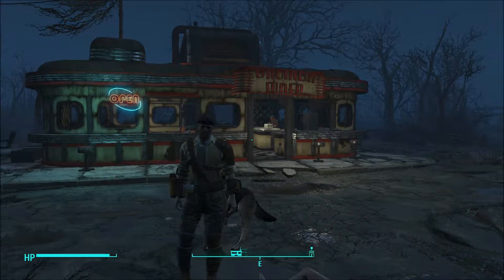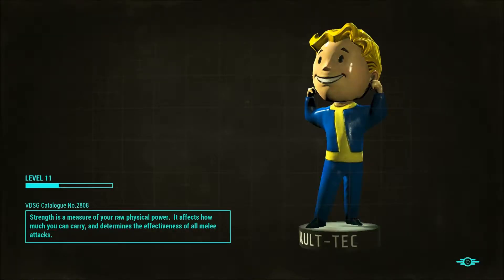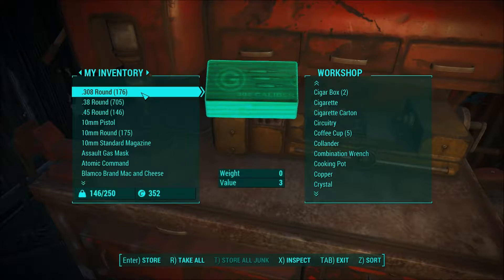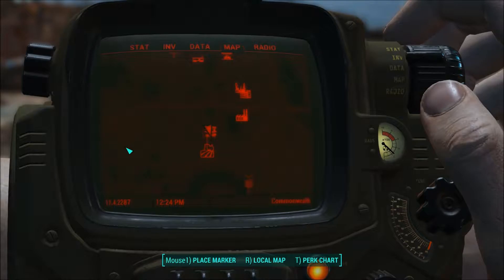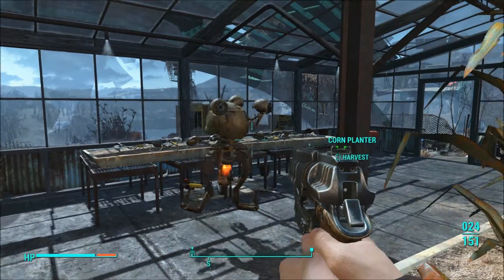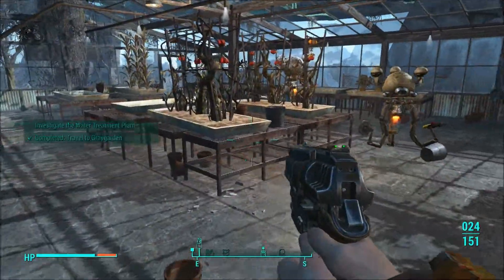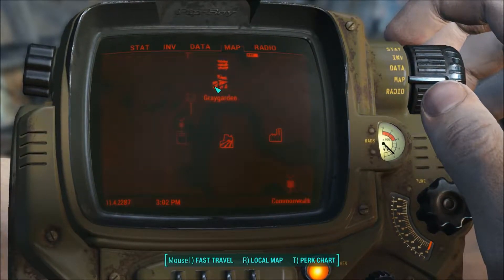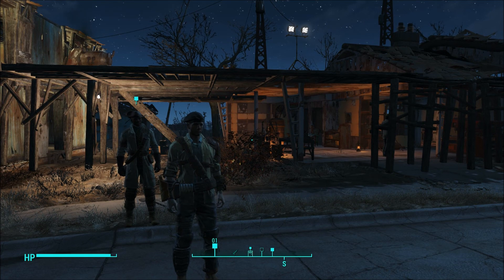Fallout 4 - Episode 9 "And it begins with Preston..."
Today we begin the Preston nightmare.
We start helping the local Settlements.

Soon we wont be able to use the bathroom without him popping up telling us.. "Another settlement needs your help..."